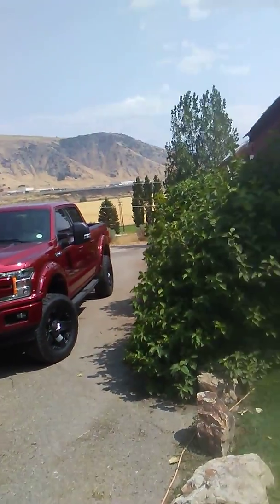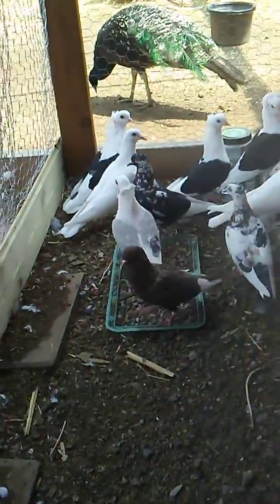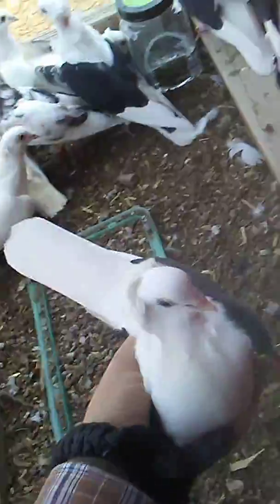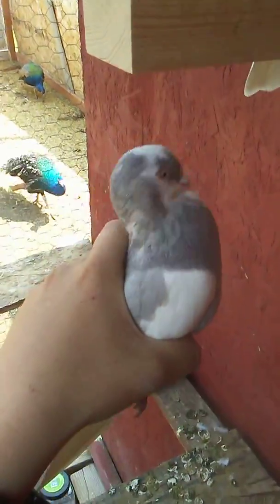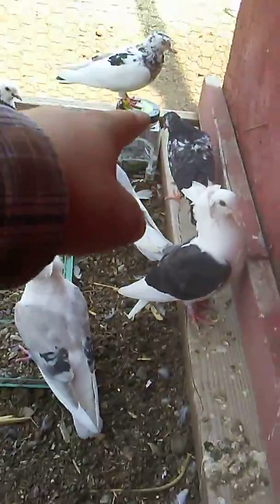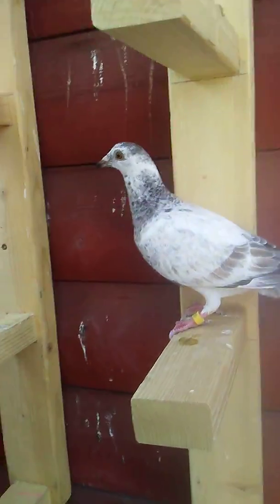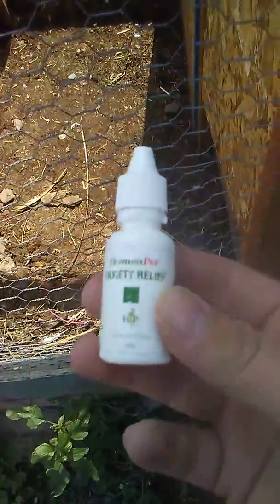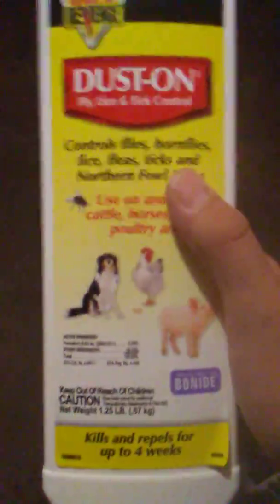Show pigeons, Birmingham Rollers, and homing pigeons